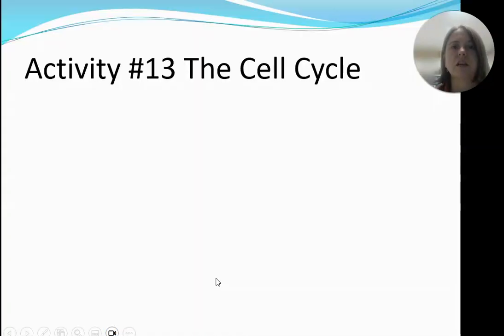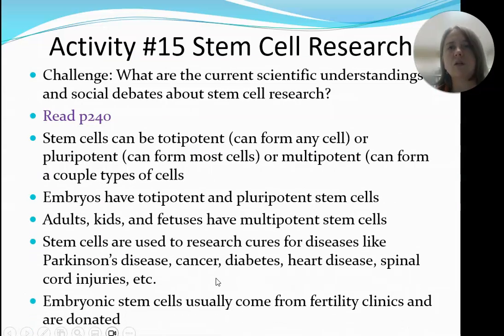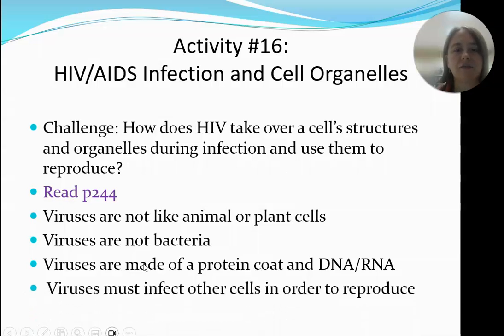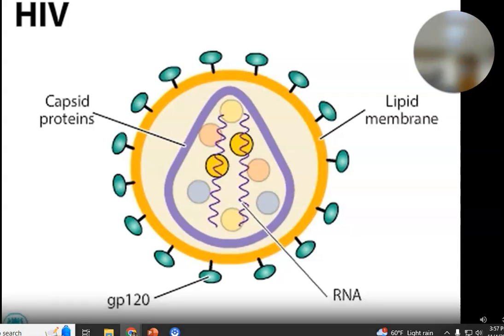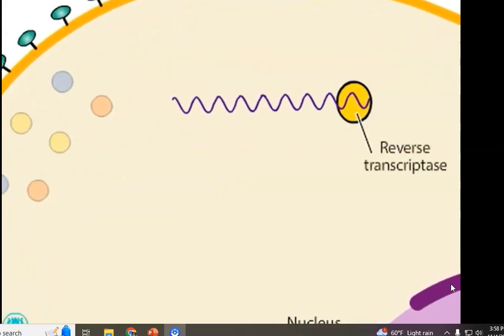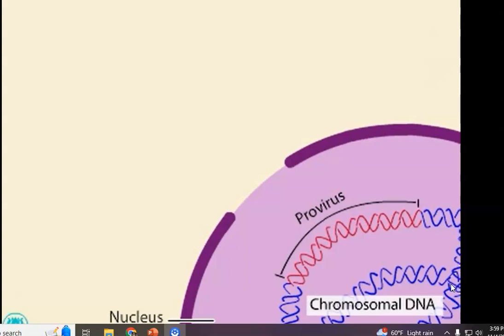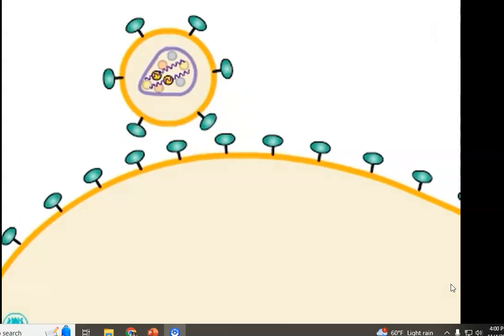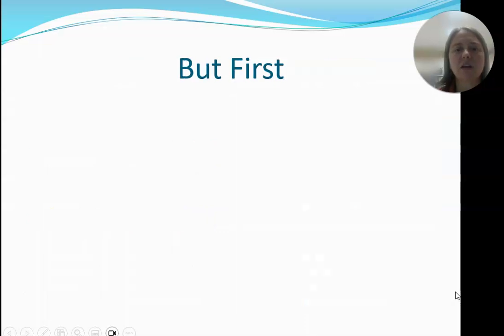Biology Cell Biology Notes Part 2 (Act #15-17)